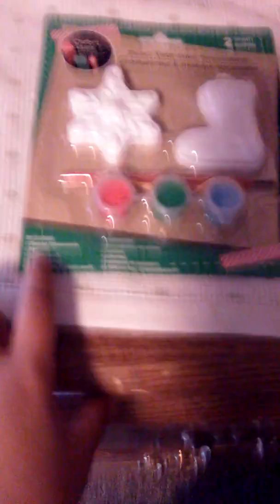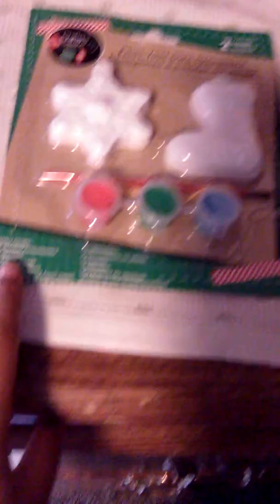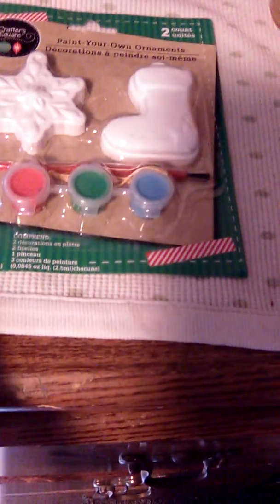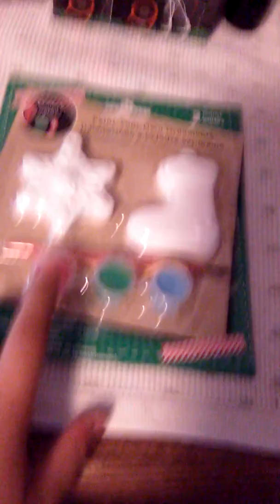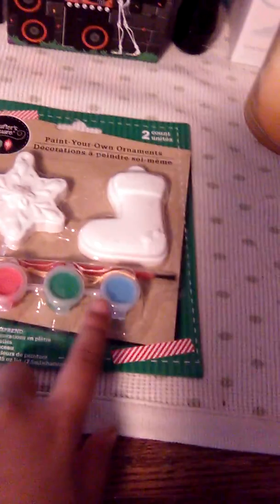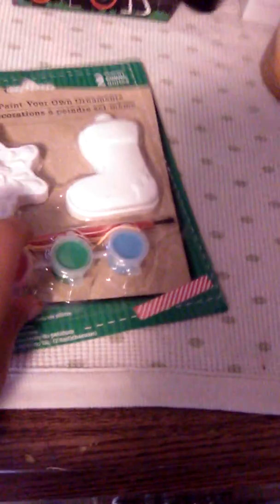Paint your own ornament